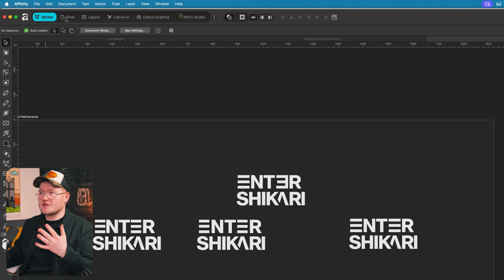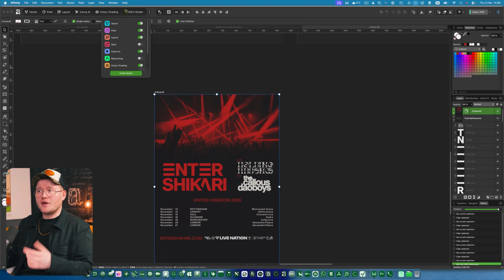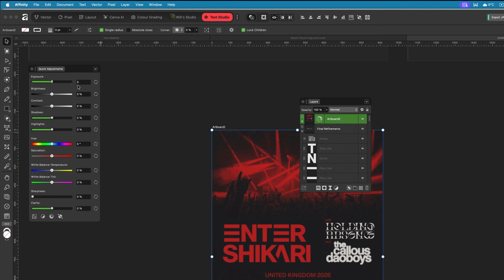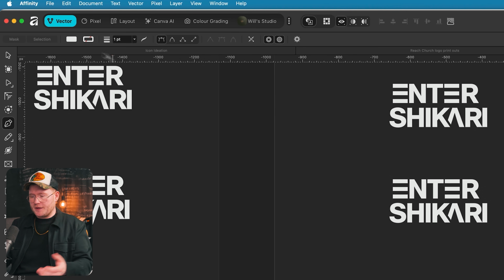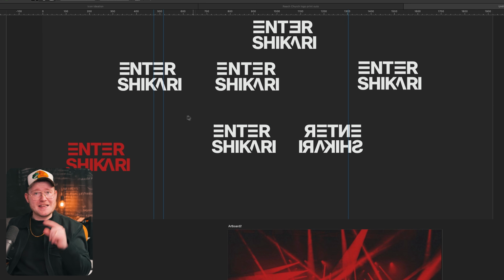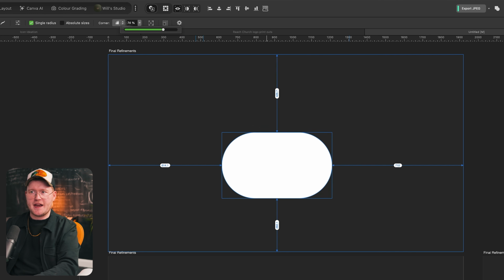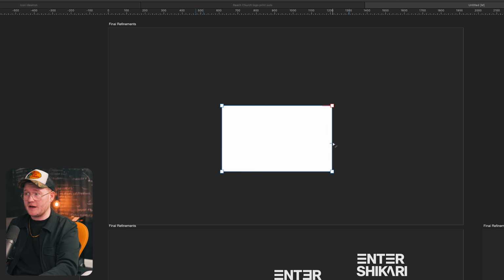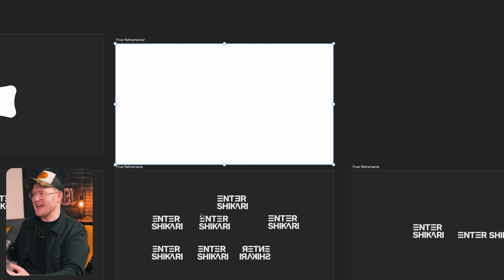These Affinity Tips Instantly Improved My Workflow 💥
If you’ve recently started using Affinity for graphic design, logo design, photo editing, or brand identity work, this video is for you. I’m sharing simple tips that helped me feel faster and more confident inside Affinity, from custom Studios and shortcuts to shape editing, artboards, and workflow tweaks that make designing easier.

Whether you’re completely new or just getting comfortable with the software, these beginner-friendly tips will help you understand how Affinity really works without overcomplicating things.

🔗 Links

0:00 Intro
0:13 How To Switch Edit and Create Your Own Studio in Affinity
1:23 Find & Change tools in Affinity
2:26 Hot Key Commands in Affinity
2:58 Eye dropper tool
3:15 How to Change your Selection Settings in Affinity
3:50 How to outline text and shapes in Affinity
4:29 Edit nodes and shapes easily in Affinity
5:08 How to round corners in Affinity
5:28 Duplicating Artboards in Affinity